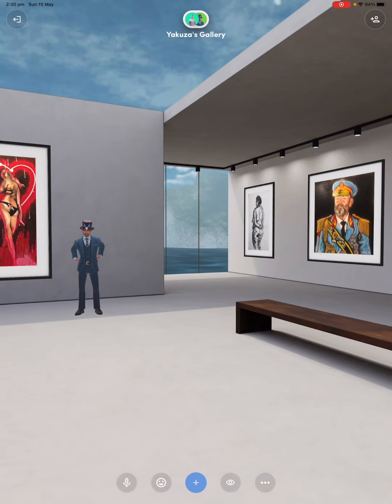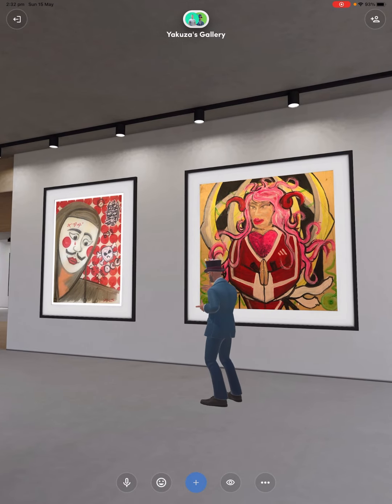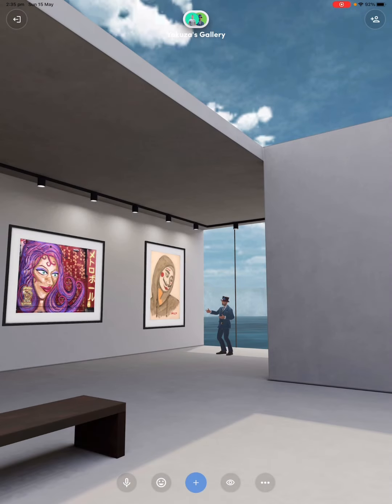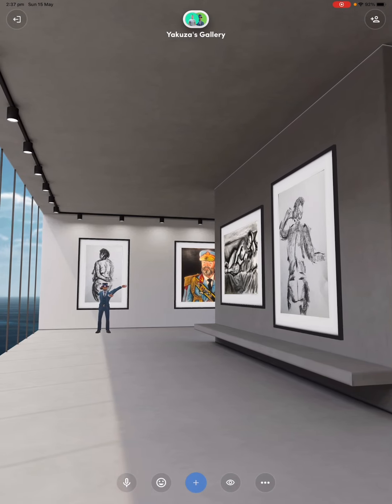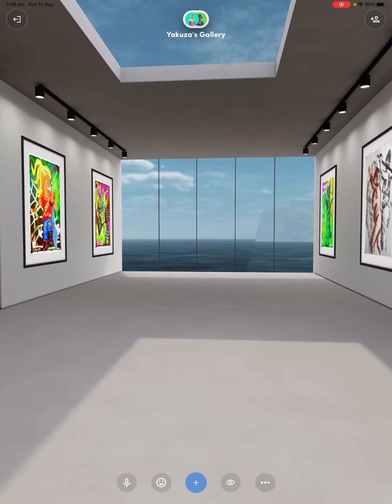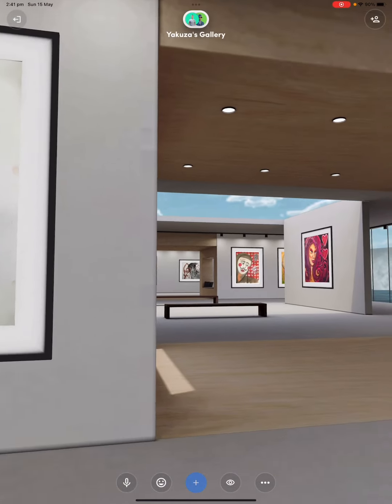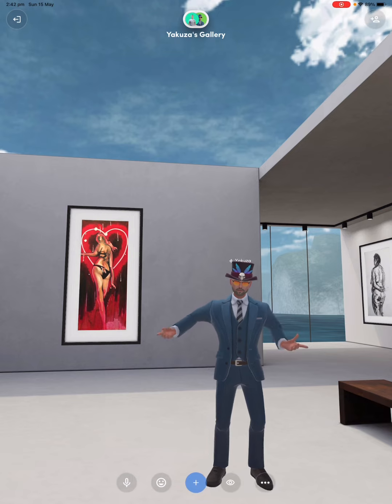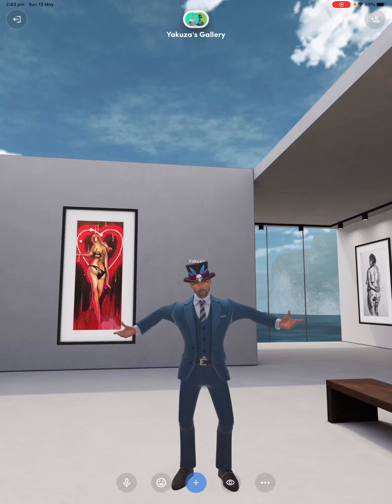Yakuzaverse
Yakuzaverse Gallery 1